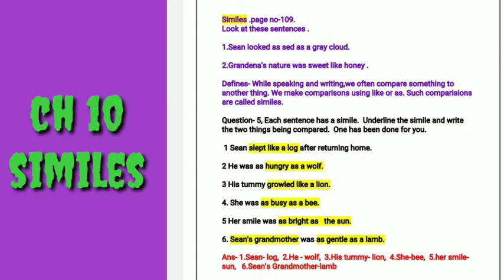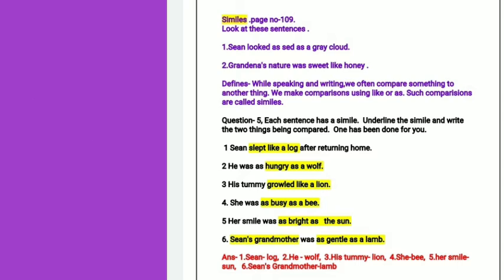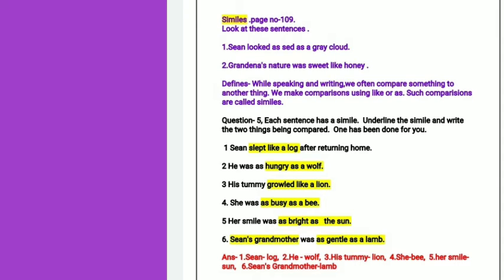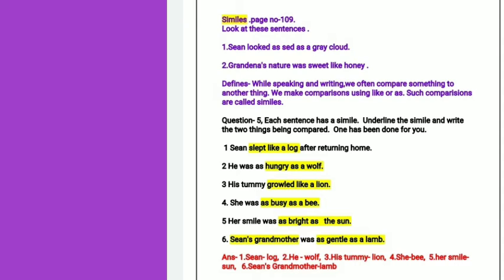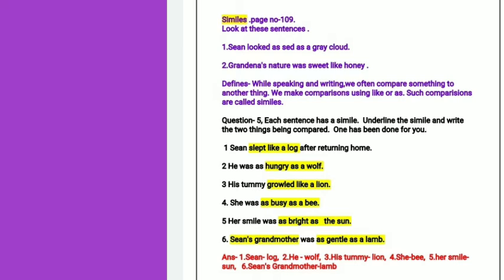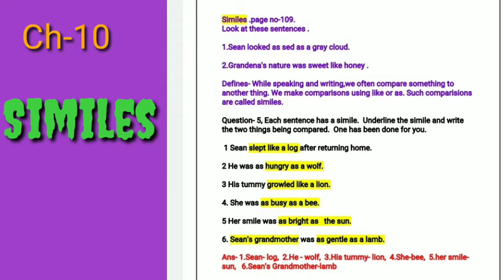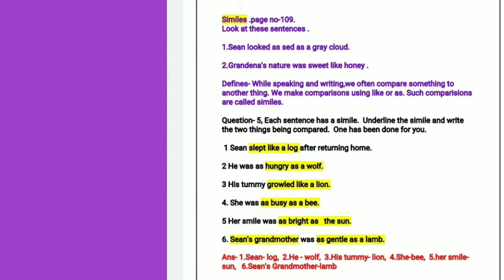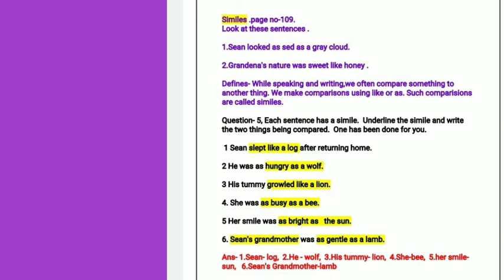English - Ch: 10 Similies || Mauni International School